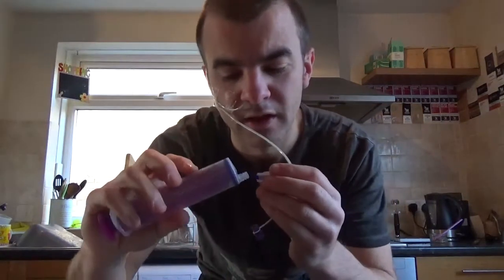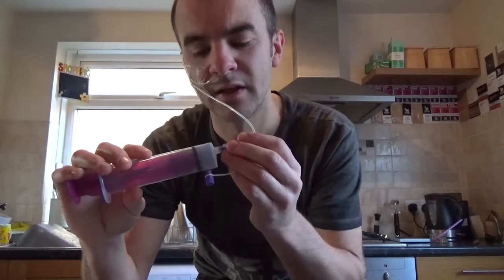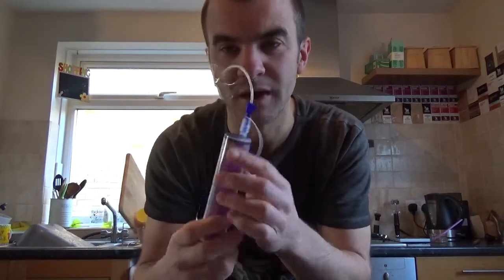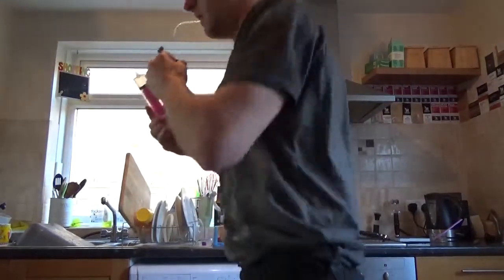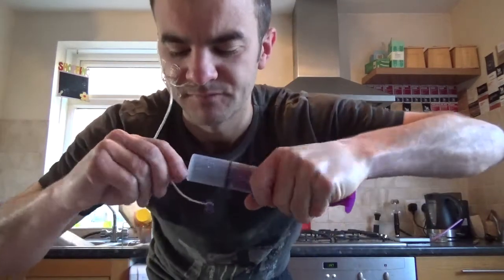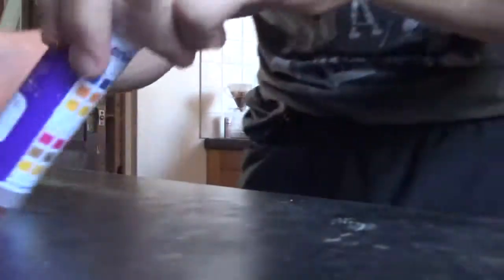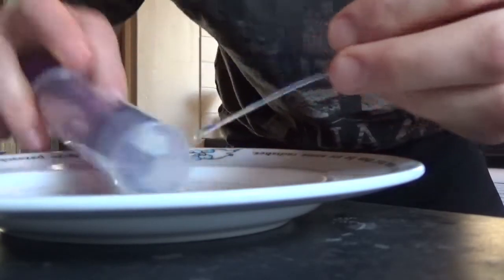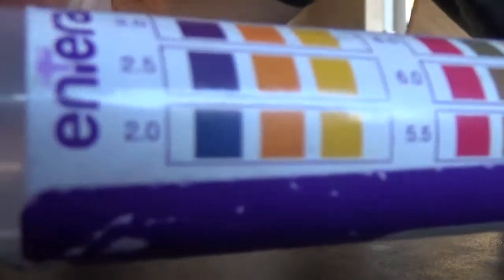Difficulty getting an aspirate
A couple of mornings I was unable to obtain a gastric aspirate from my naso-gastric tube to confirm correct position. In this situation I would usually advise blowing 10ml air down the tube; lying on left hand side to allow tube to move into gastric contents; to take a drink if taking oral fluids; move NG tube in a few cm's. On this occasion, lying on left hand side did the job.